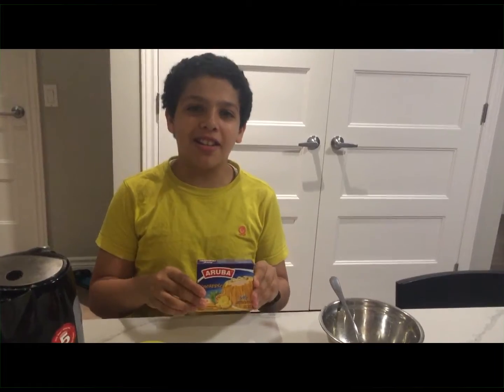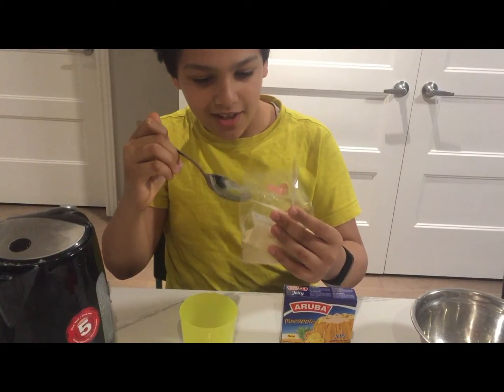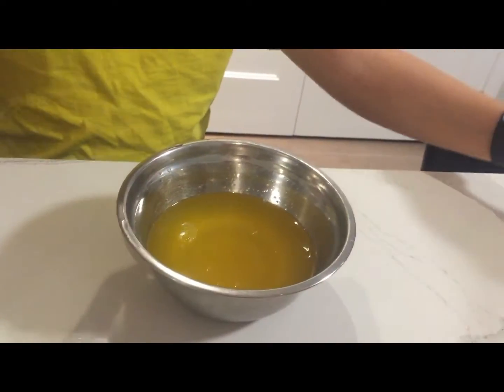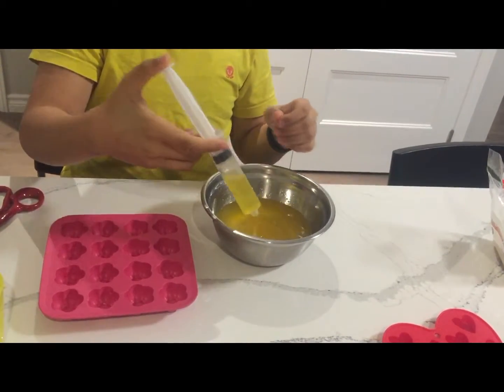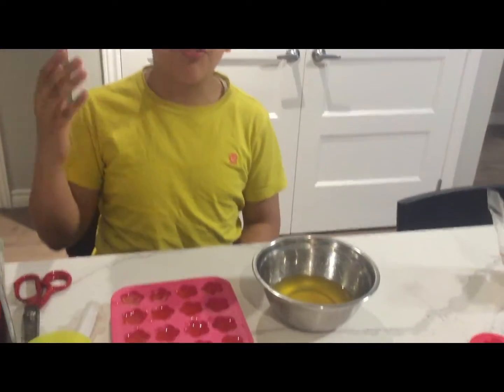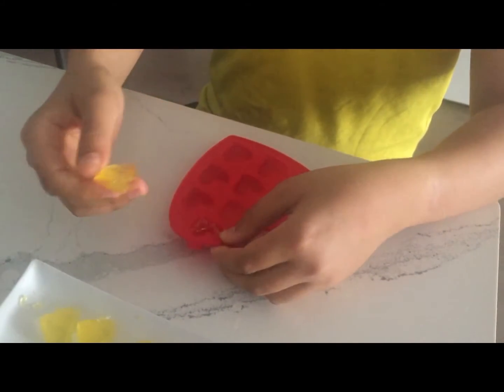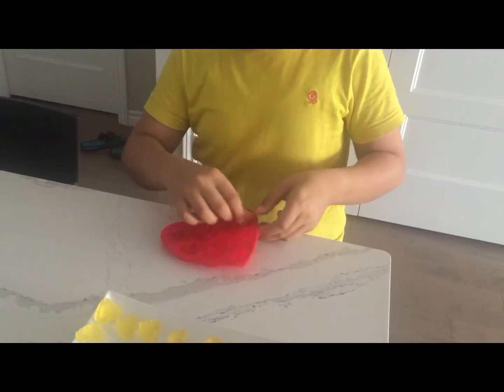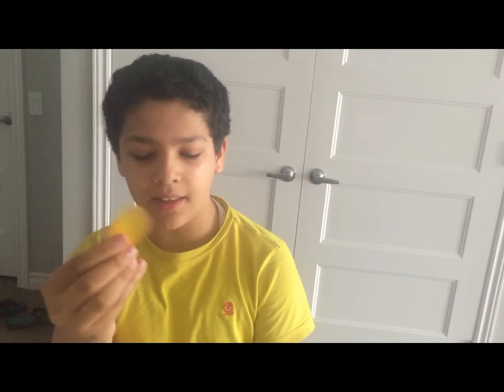How To Make Homemade Gummies